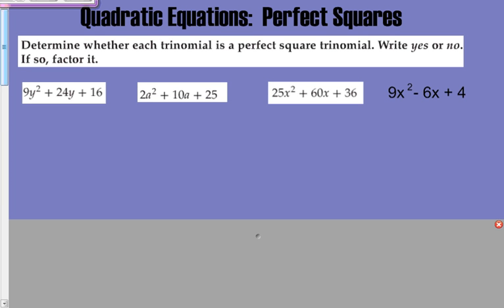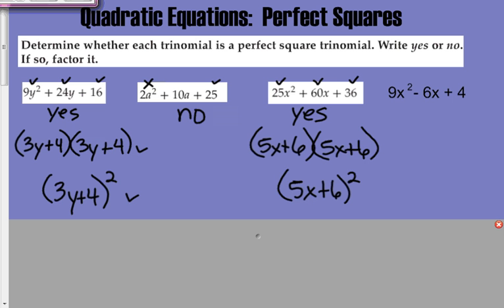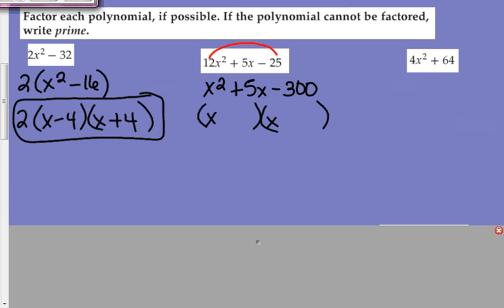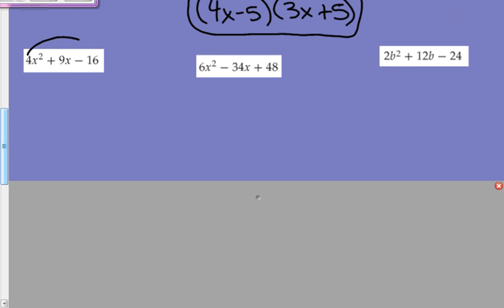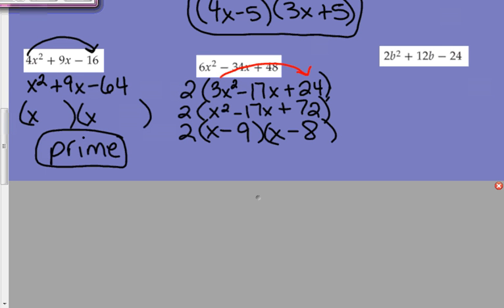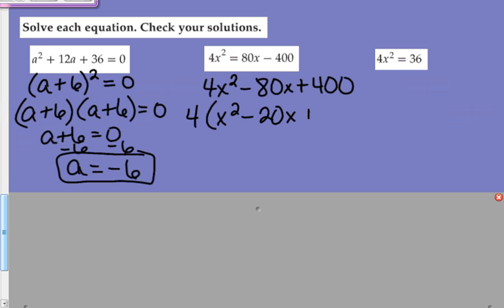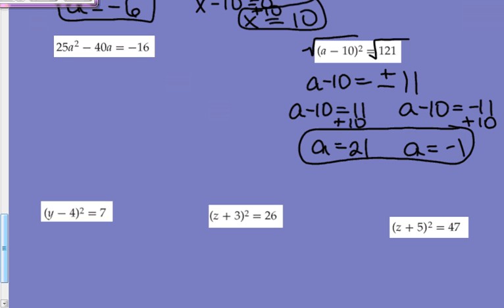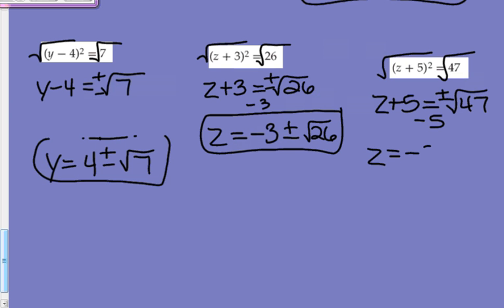Quadratic Equations Perfect Squares